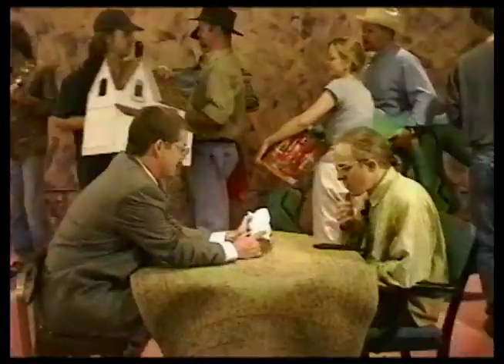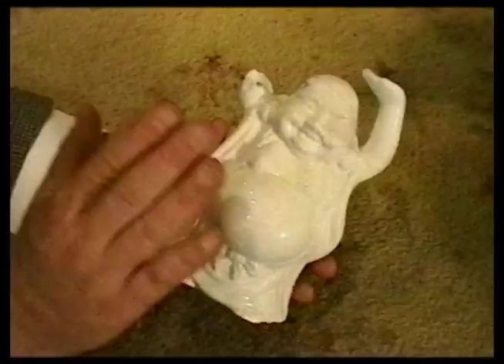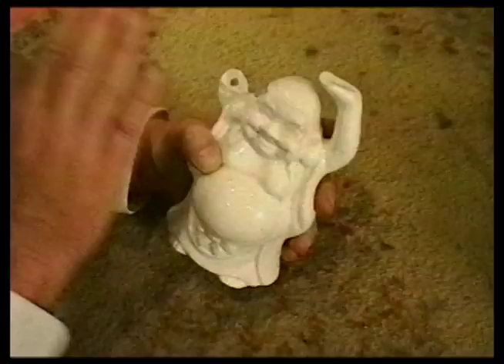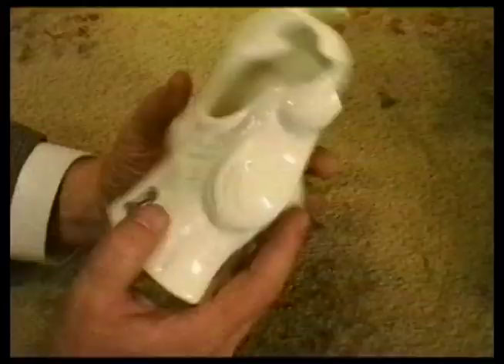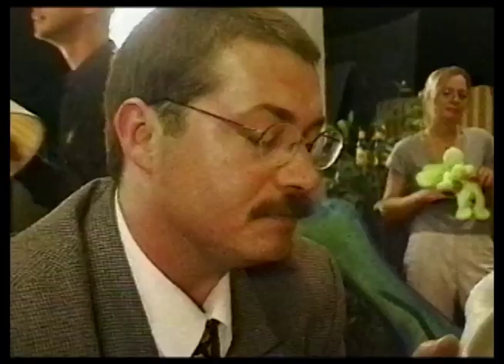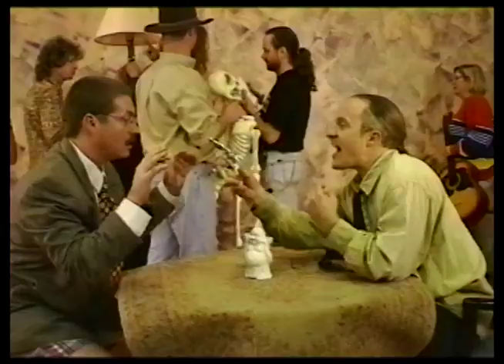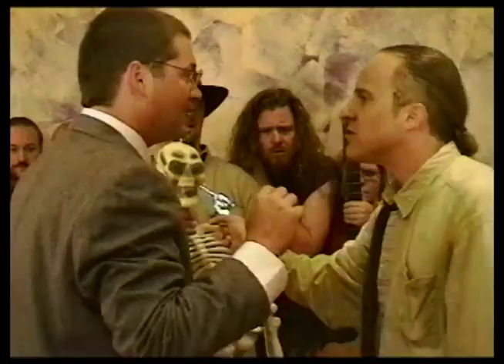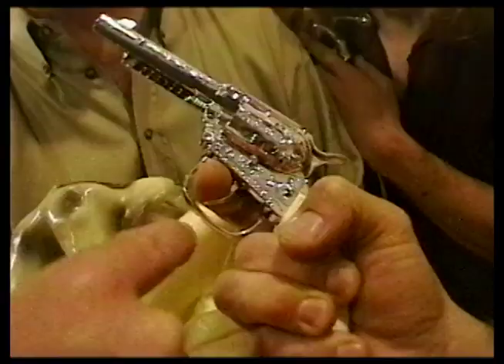Antiques Pricing Show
Clip from the Bobby Jack Pack Show Comedy Show. This time we rip on "Antiques Roadshow". Featuring Cynthia Cranz, Dave Morales, Hica Yama Dailey and a great cast and crew. Good times.